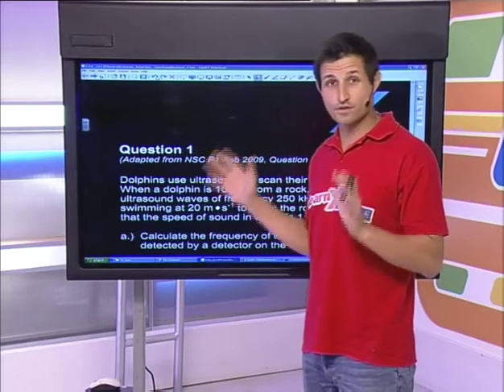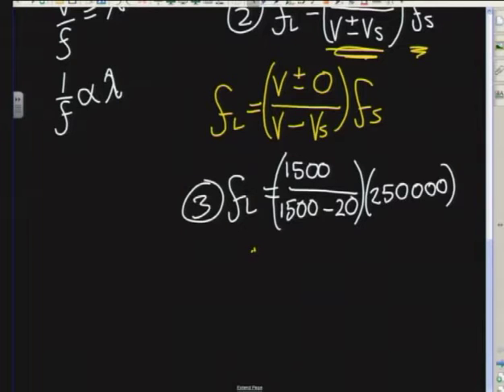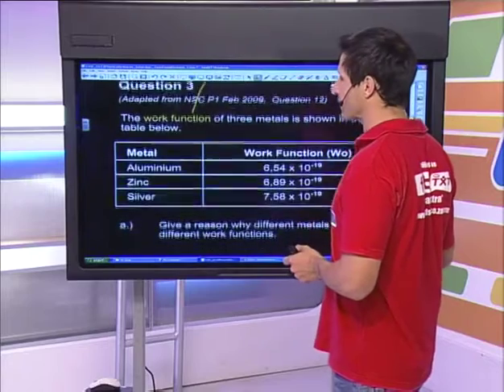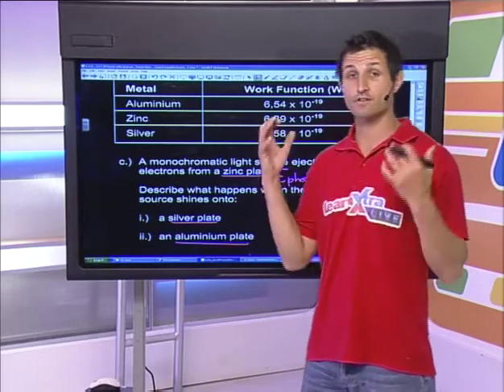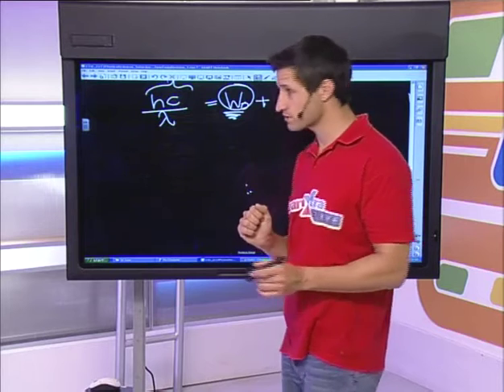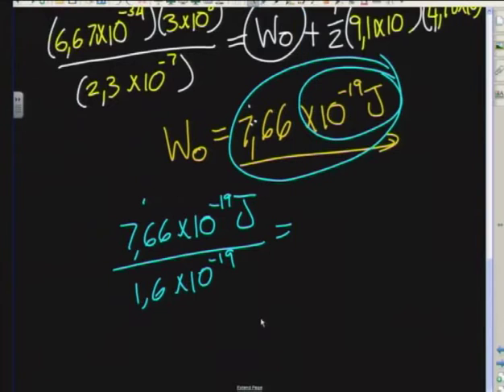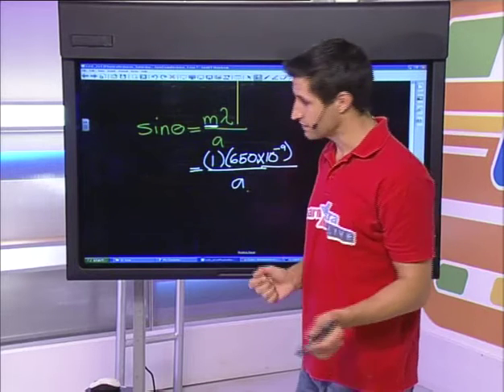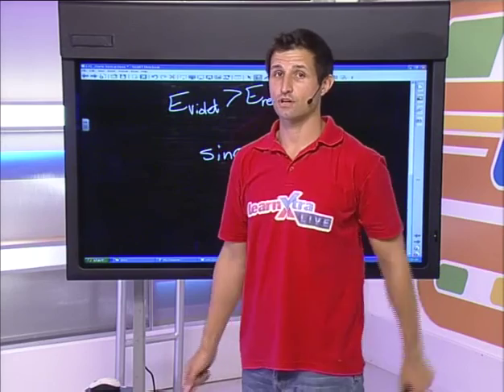Physical Sciences - Term 2 Revision - 1st June 2013